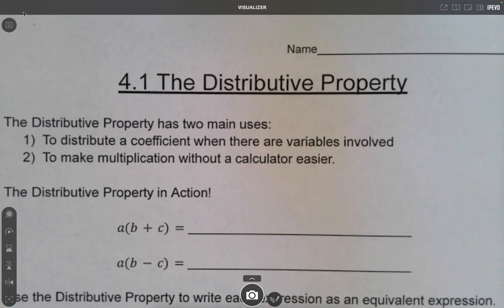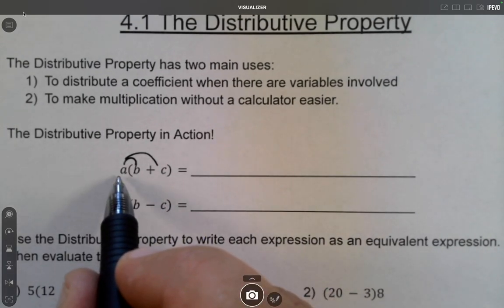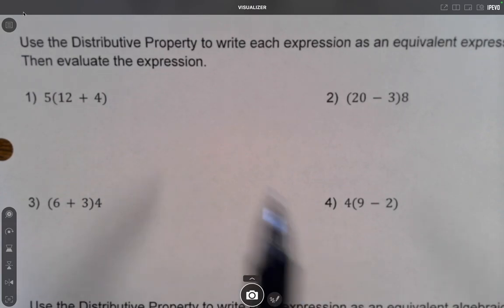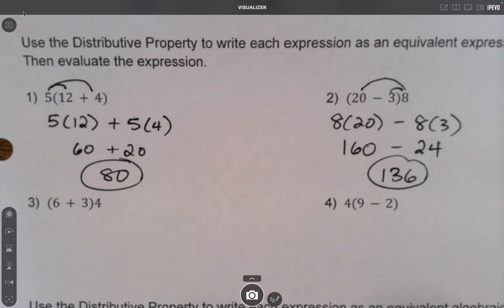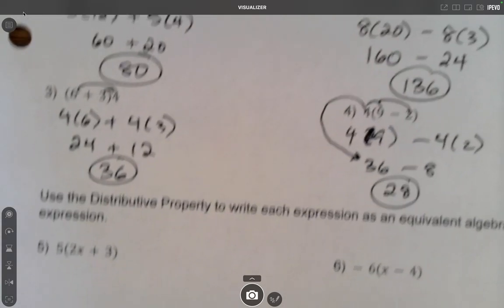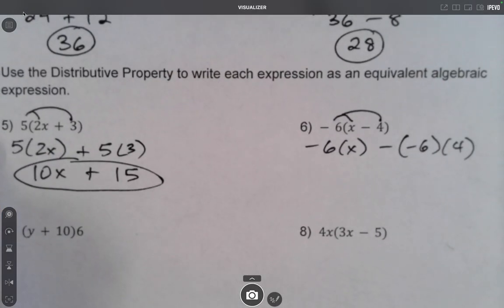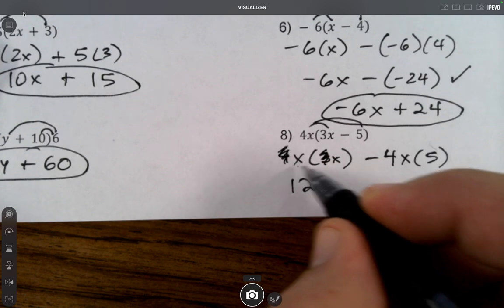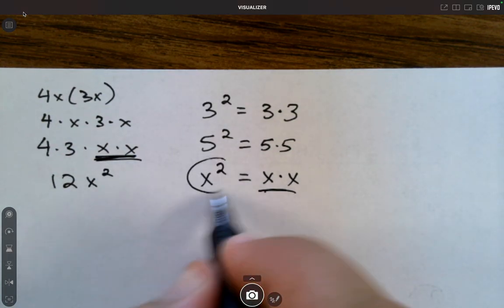Pre-Alg 4.1 The Distributive Property